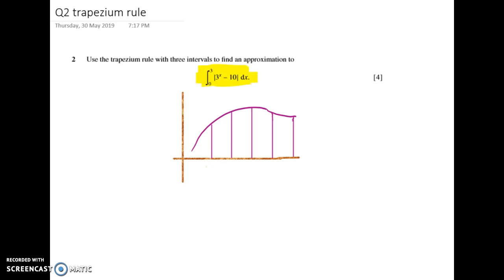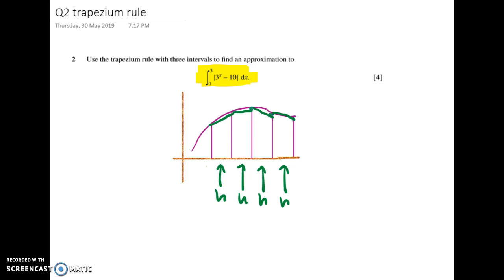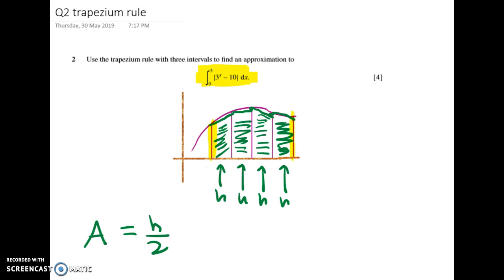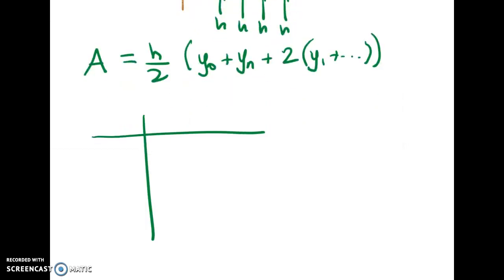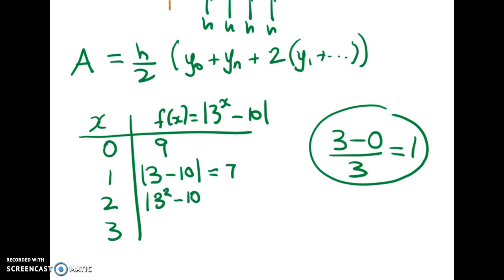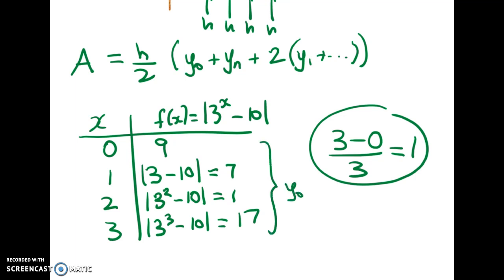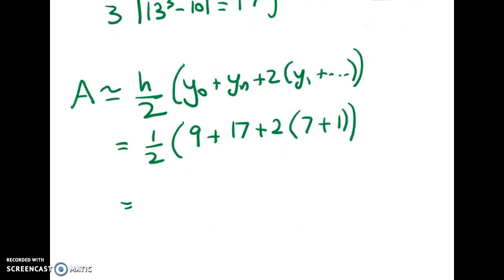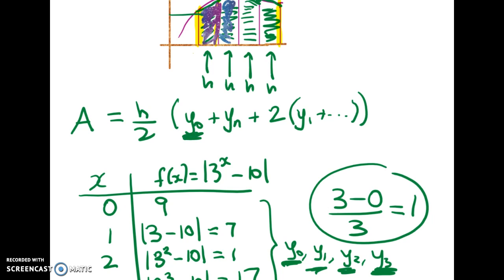13MCA - May 2015 P31 Q2 Trapezium Rule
Integration. Trapezium rule.